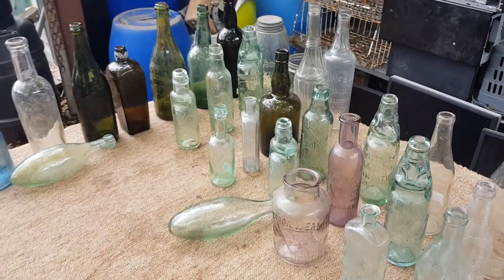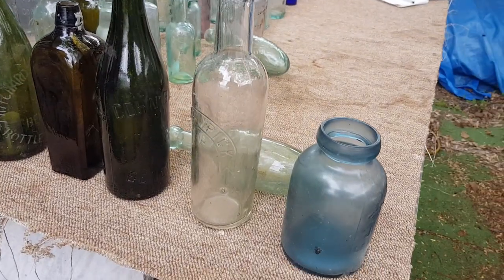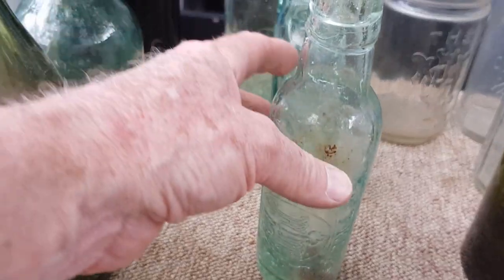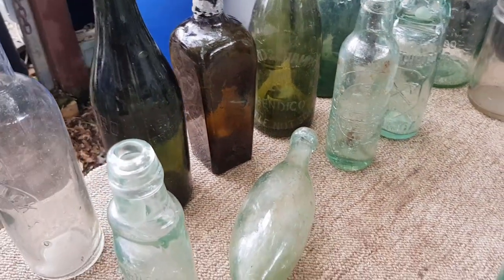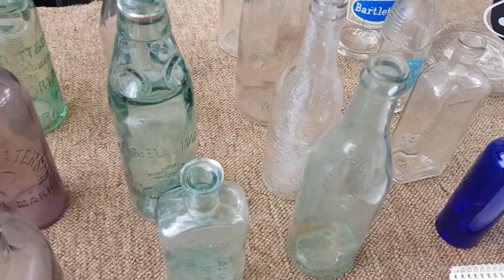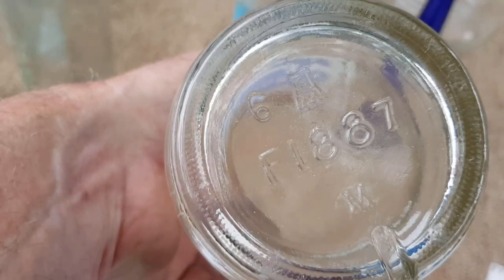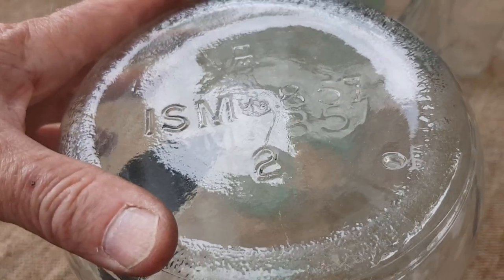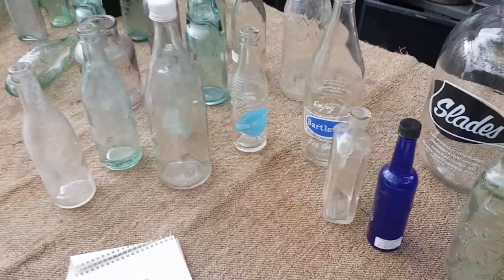Australian Antique Bottles Part 5 - A look at base mark identification, dating & bottle makers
In Part 5 of this series we look at base marks - one of the most important aspects when dating antique bottles - and of course, identifying where they were made.
If you have any old bottles you wish to find out about, look up my facebook page and post some pics there.
If you wish jump 'boots an' all' into the Australian antique bottle collecting world, you'll do well to check out the Australian Antique Bottle Forum..